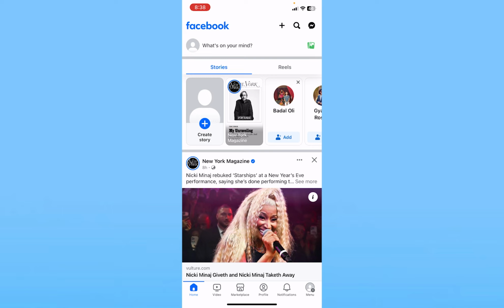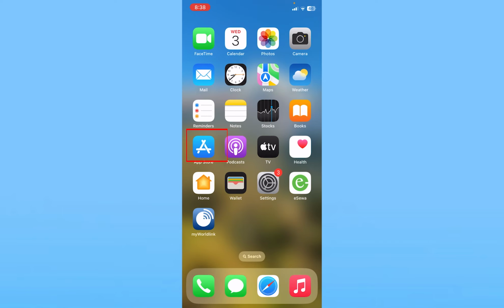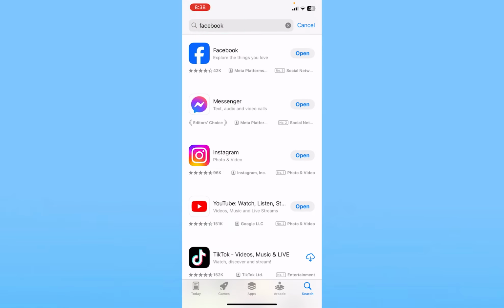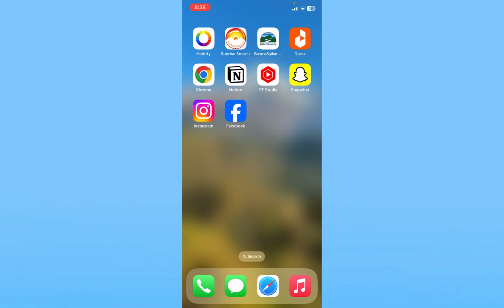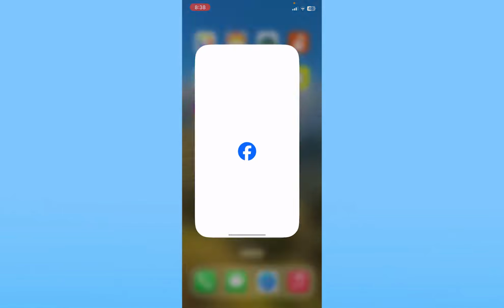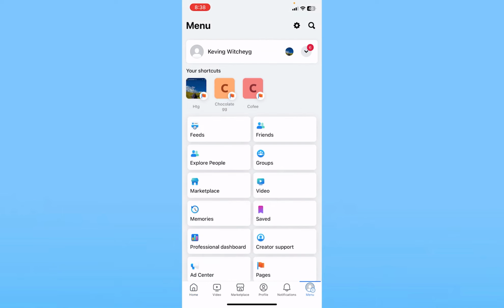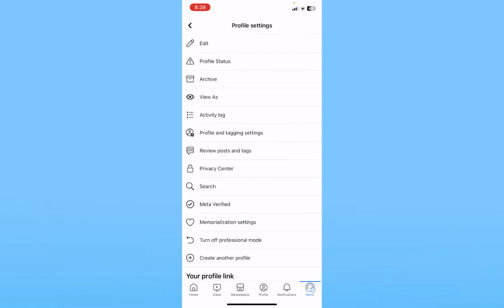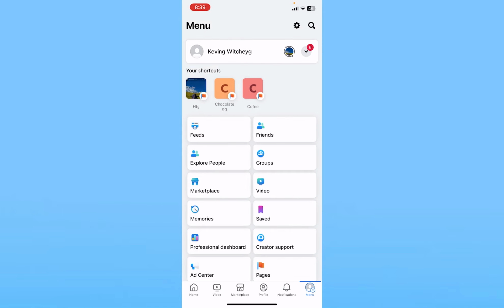FIX Facebook Professional Mode Not Showing on iPhone (2024)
Confused about how to fix Facebook professional mode not showing? This video explains the exact steps on how to fix Facebook professional mode not showing on iphone. Stop struggling and fix the "Professional Mode Not Showing" issue in minutes! This quick and easy tutorial shows you exactly what to do, whether it's a hidden setting, a profile lock, or something else.
Make sure you watch the video till the end to learn it in much detail.